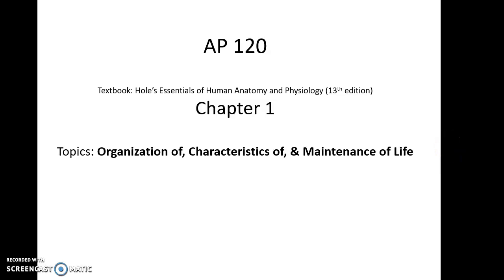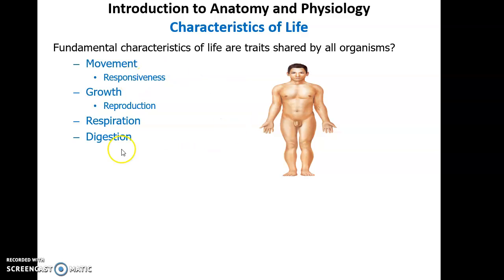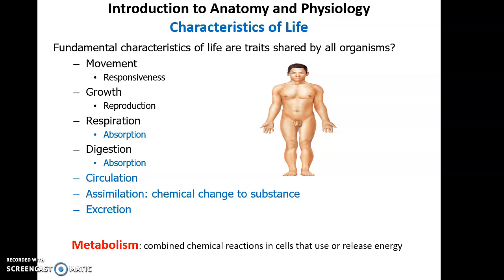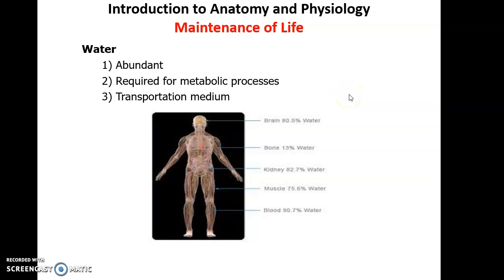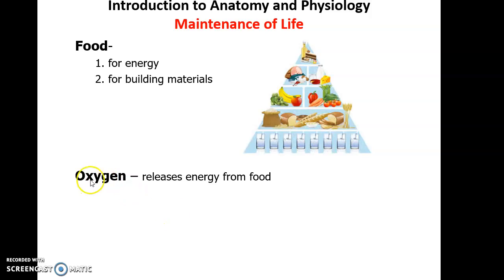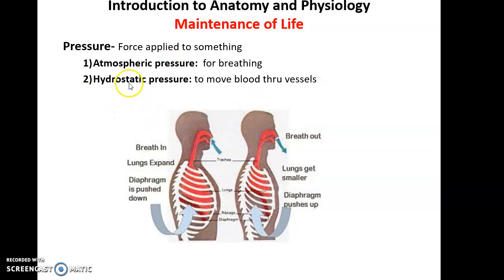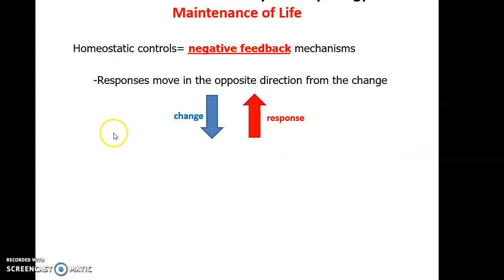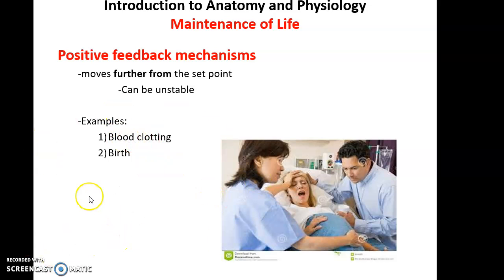Chapter 1 Topics: Organization and Maintenance of Life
This video is for Mr. Majewski's AP 120 class at Cerritos College.